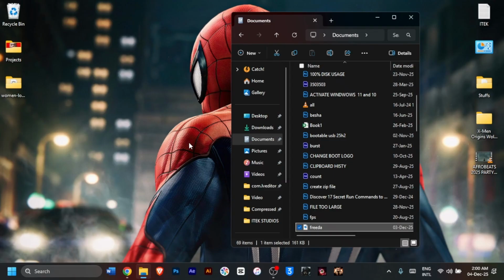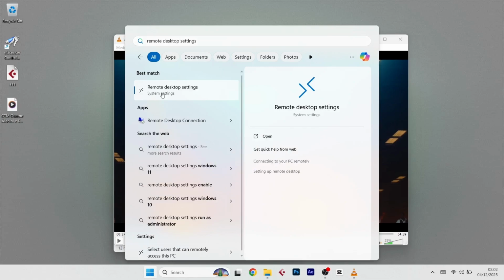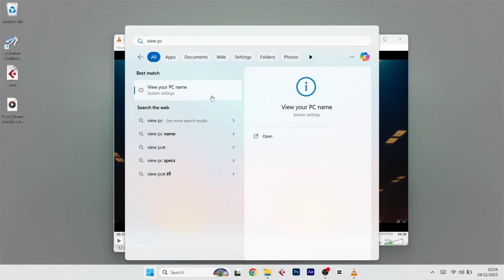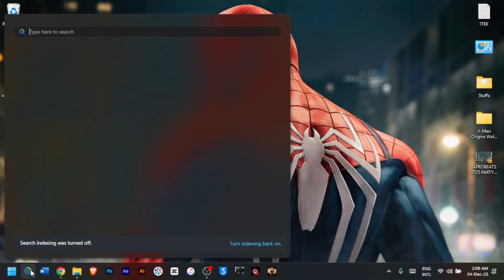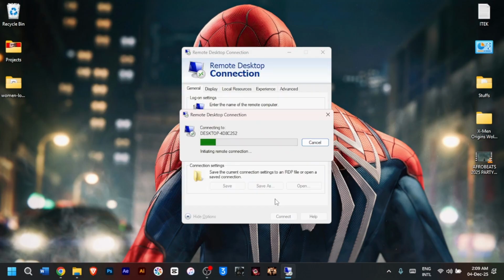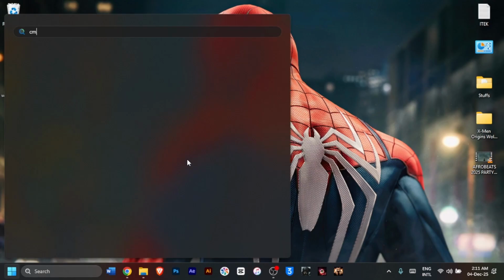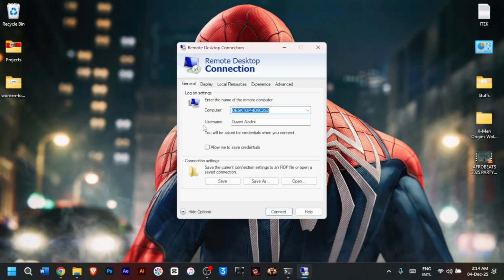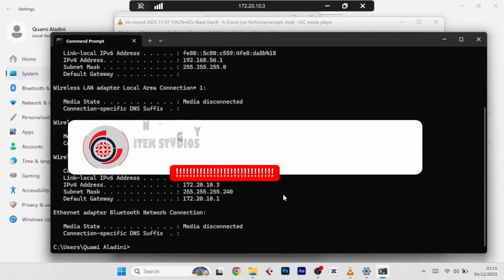Control Any PC Remotely in 5 Minutes - Windows 10/11 Setup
This video gives you step-by-step instructions on how to set up remote desktop access on your PC. We show you how to establish a remote connection to another computer, making remote access simple and efficient for remote desktop connection. This tutorial covers the process for windows 11 and other Windows versions.